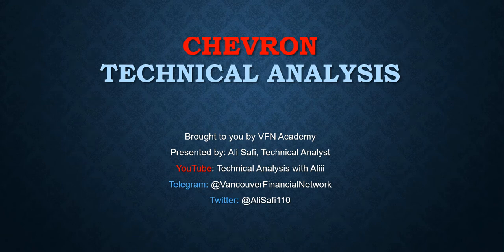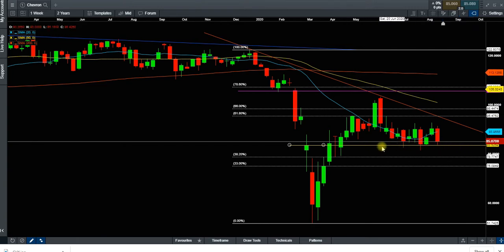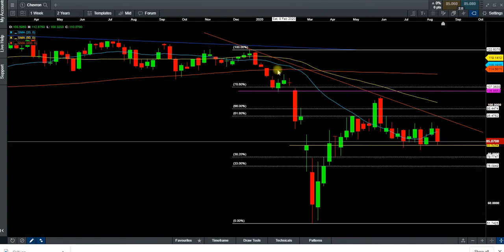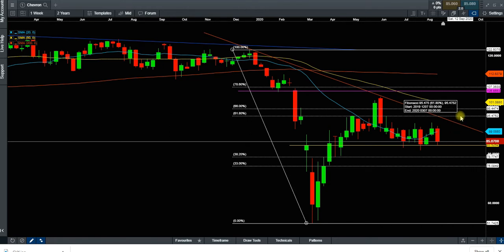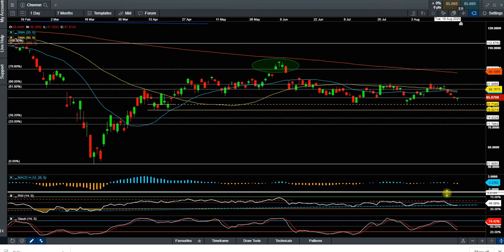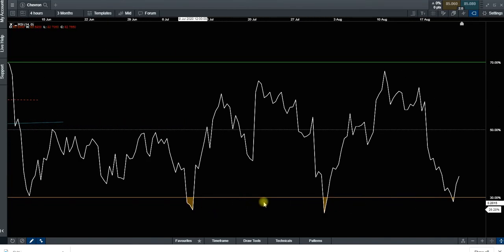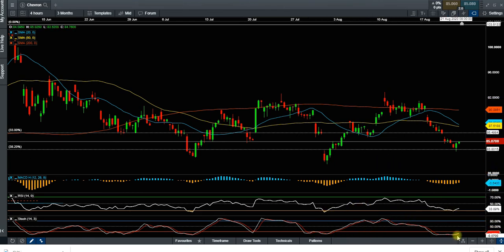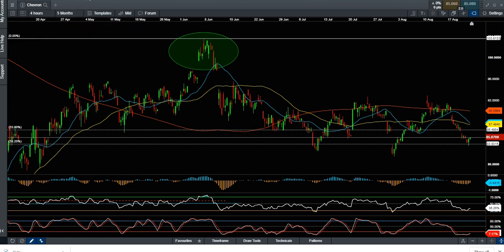Chevron Technical Analysis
CVX has nice bullish consolidation on weekly and daily charts and we expect the price is going to bounce back around these levels $85 and going above $100 down the road in next weeks. in H4 chart it shows a nice pivot that we triggered our long position and we will see if price can go to our favor. we informed our subscribers in our Telegram channel and we are 30 cents above water and waiting to see our targets down the road.